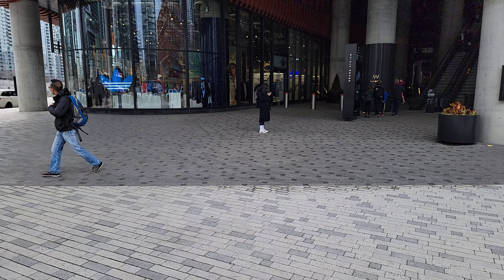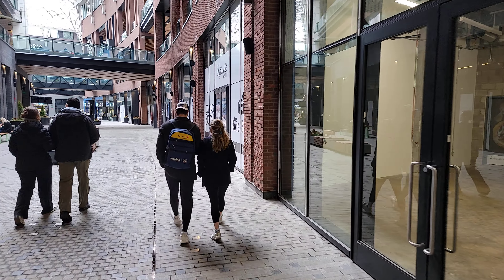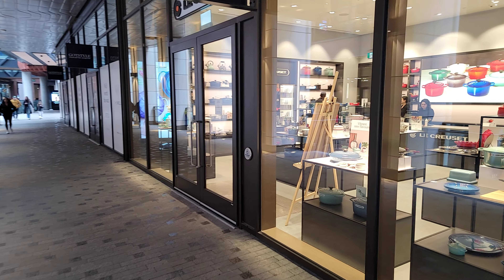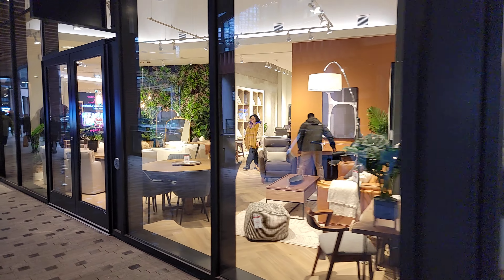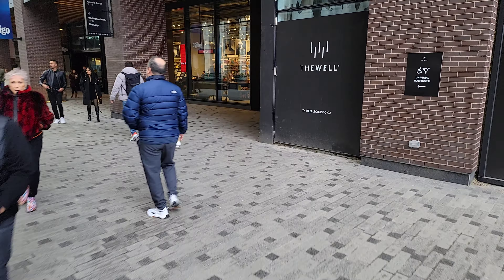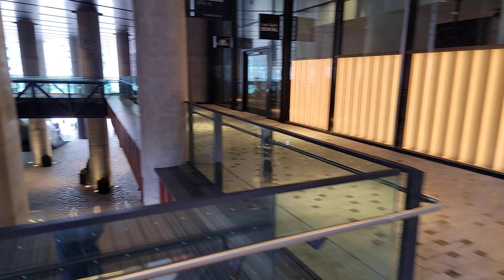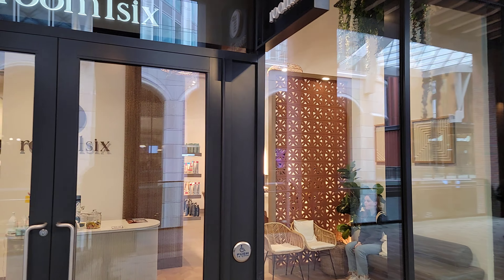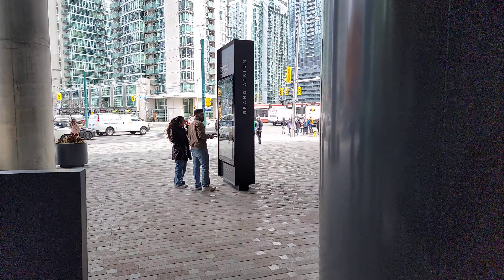TORONTO / THE WELL MALL TOUR IN TORONTO ( MAR 16TH 2024 )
Watch me walk The Well in Toronto Ontario Canada